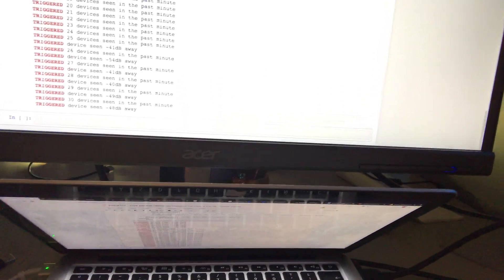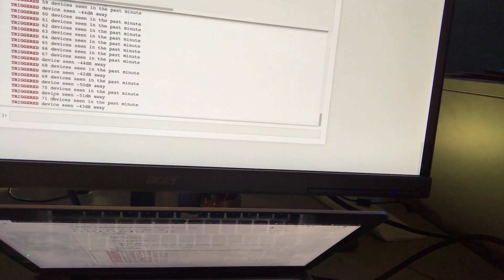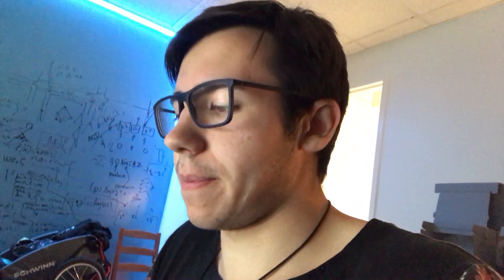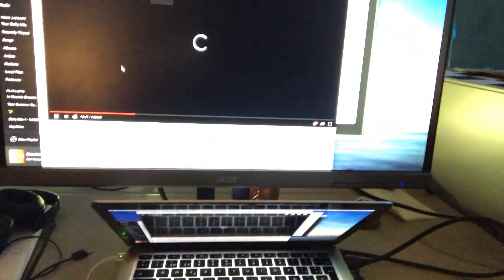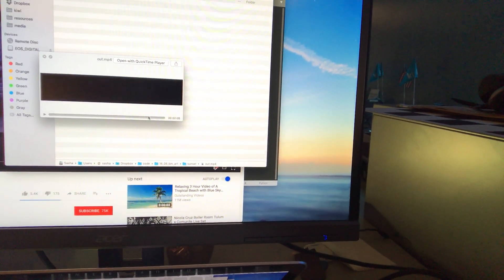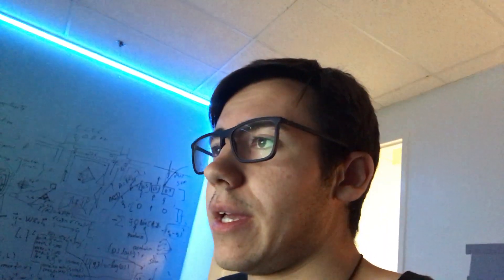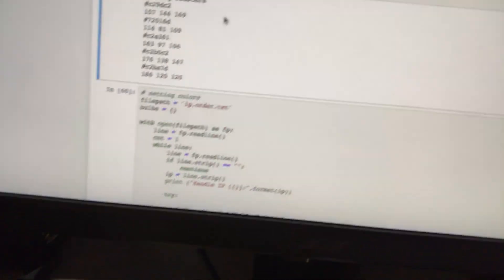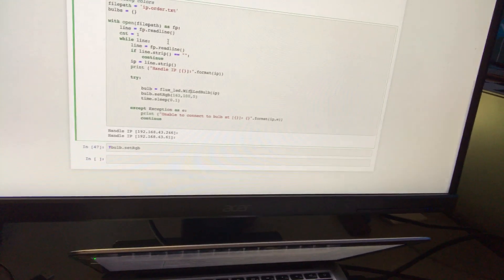Building Here: software for device detection and LED control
Here is a structure that illuminates. It connects those whom are in the present, and ensures that participants are there in the moment.

Created by Sasha Iatsenia for Burning Man 2018